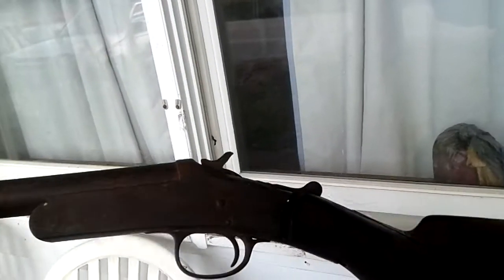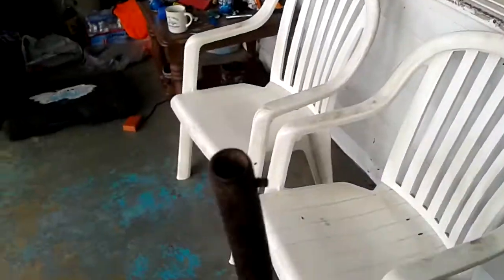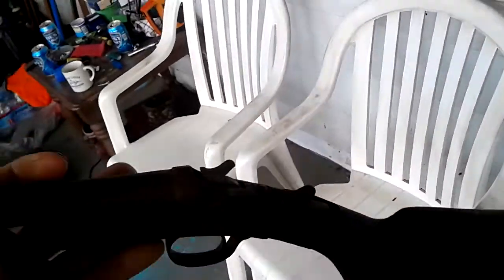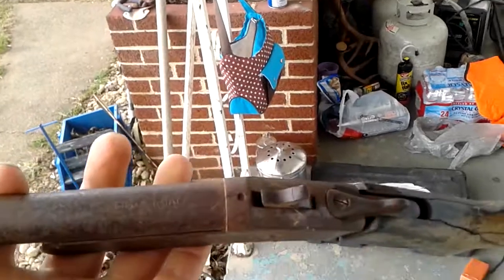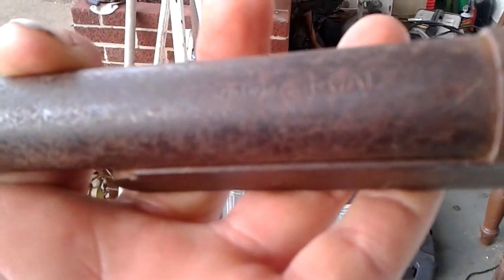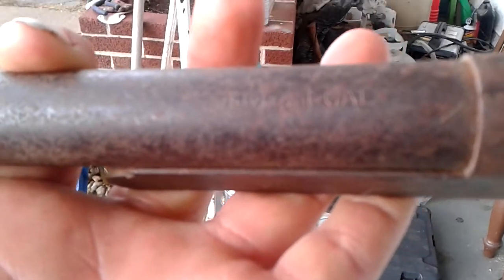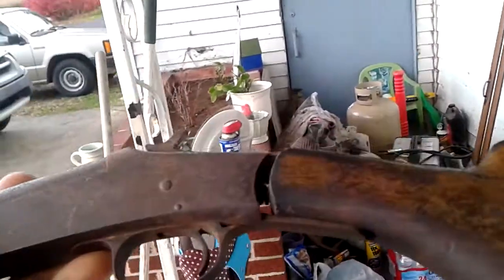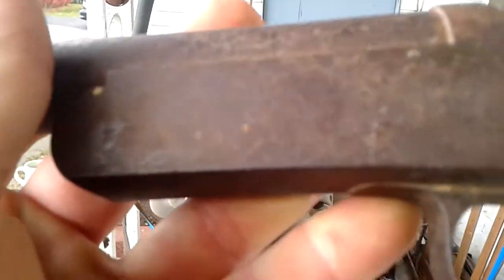410 gun project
Looking at an old 410 I'm going to try to fix